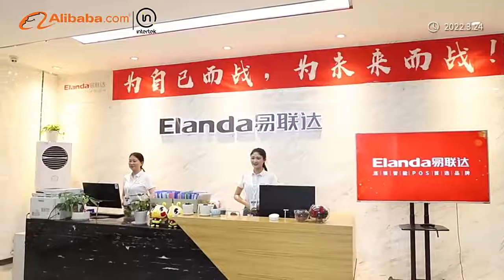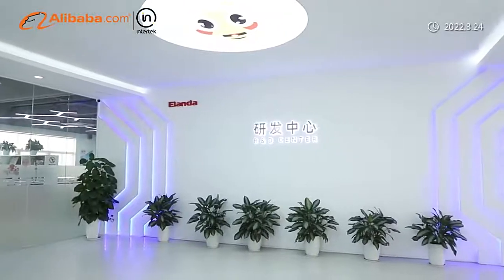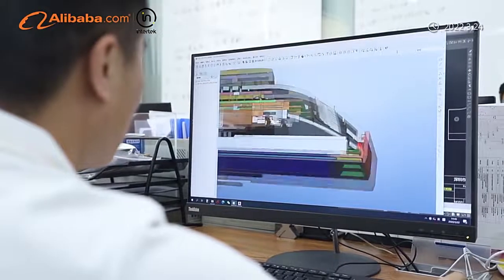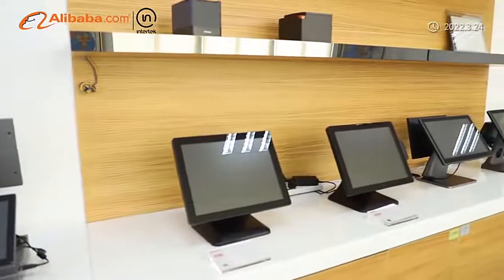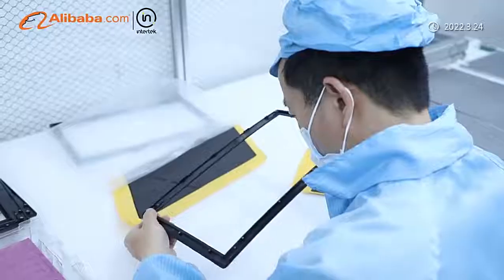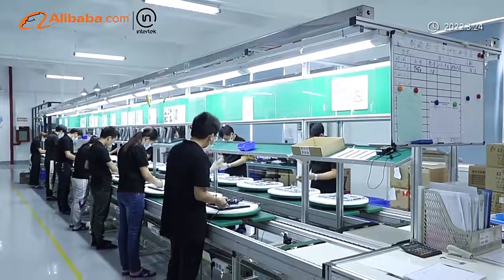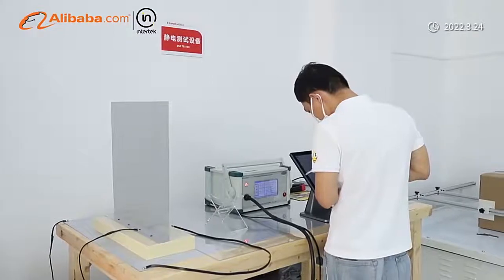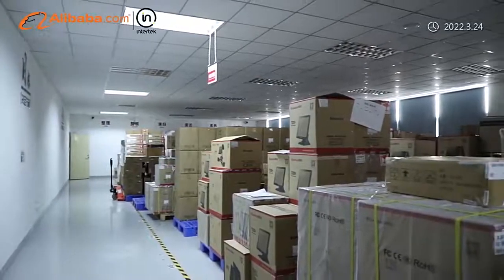2022 Elanda Company Presentation Video, Which is created by Alibaba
Company Profile
“ Your success is our vision ”

Elanda was founded in 2012, We are dedicated to the manufacture and supply of high-quality and reliable POS equipment with headquarters in Shenzhen, China.

We provide customer-driven products by combining modular design with flexible manufacturing capabilities which have been certified to ISO 9001 standards and also have obtained CE, FCC certification, and multiple patents. All stages of production, from research, development, design, and manufacturing are carried out internally at our facilities.

Elanda Globally

What distinguishes us?

Our product range includes POS systems, self-service kiosks, printers, cash drawers, LCD monitors, touch monitors, customer displays, card readers, scanners and other related peripheral equipment. Our products are widely used in various industries such as retail, hospitality, entertainment venues, logistics, medical institutions, and e-commerce companies.
We take the success of our customers as our vision and let our customers explore the world at their fingertips. We are a professional company which supplies high quality products and full in-house service at the best price.
We are constantly seeking excellence in the process of research, development, design and manufacturing, to meet our customer requirements.